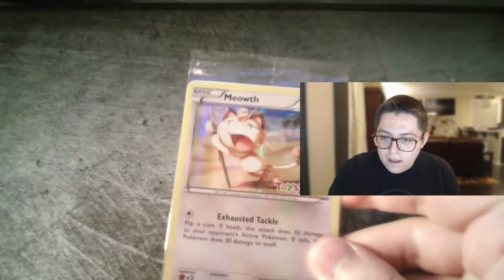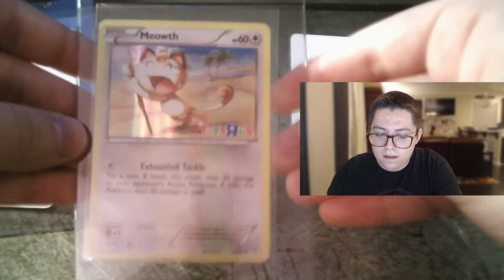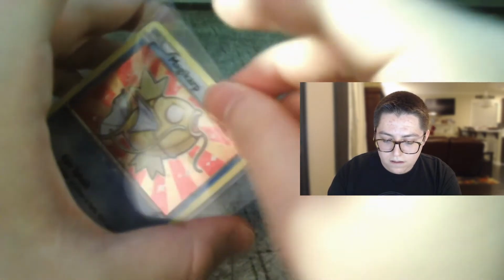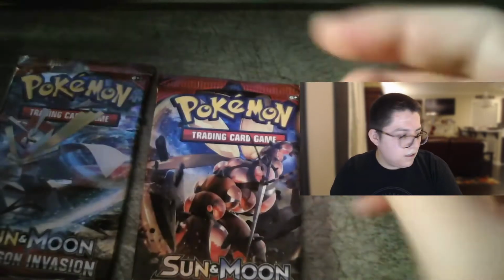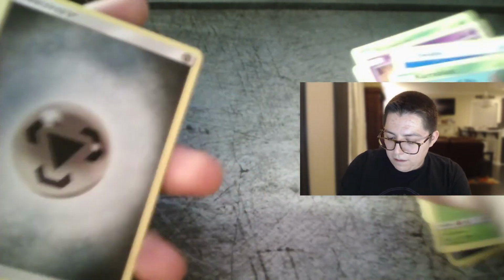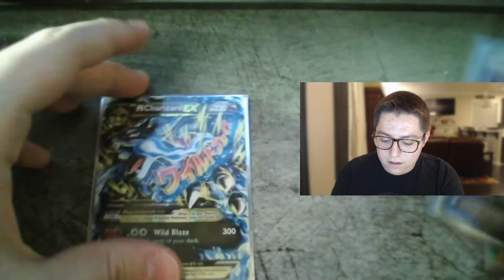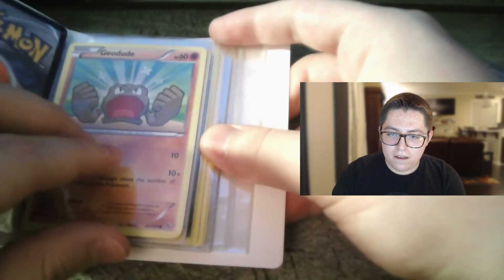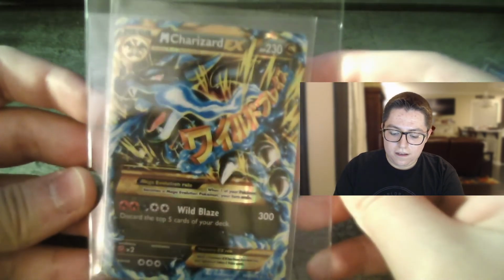moving my collection to pokemon card savers - how do you put a pokemon card into a card saver?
Showcasing my small collection of cards as the first longer video on this channel.

pokemon card savers - card saver 1: .

how to put cards into card savers (what they don’t want you to know! protect your pokemon cards! best and safest way to put a pokemon card into a card saver or semi rigid.

in this video  you'll learn how most booster packs are stored  the history behind why psa grades booster packs of pokemon cards the way that they do  and the method we used to store our loose booster packs...
fastest ultimate way to put pokemon card in card saver or semi ridged holder sleeve.  placing them in card savers - poketom. from top loaders to card saver 1s.
pokemon card saver 1 - best and safest way to put a pokemon card into a card saver or semi rigid.

fastest ultimate way to put pokemon card in card saver or semi ridged holder sleeve.

how to get trading cards ready for grading - placing them in card saver 1 + a light cleaning.

how to use card saver 1 tutorial!
card saver 1: .
 whether it be pokemon cards or sports cards.
👉how i grade my psa pokemon cards: .

how to store & protect your pokemon cards *forever*.